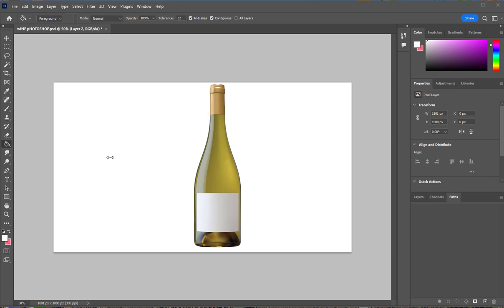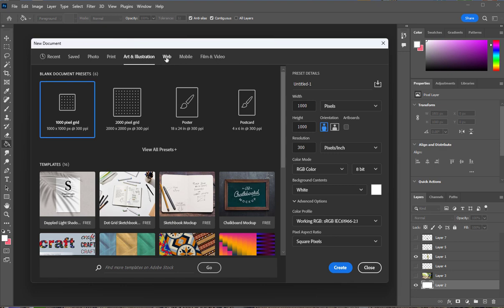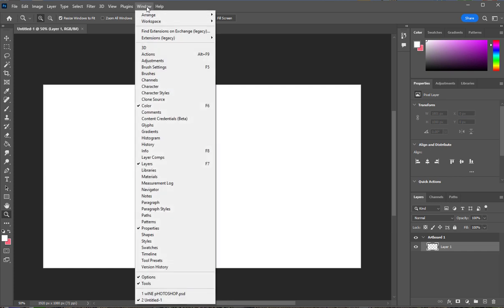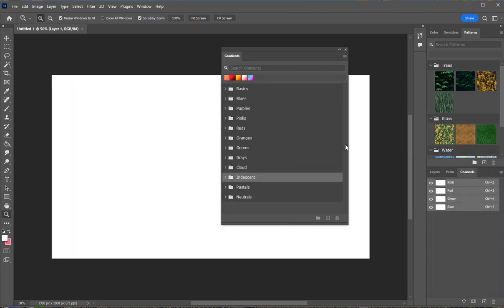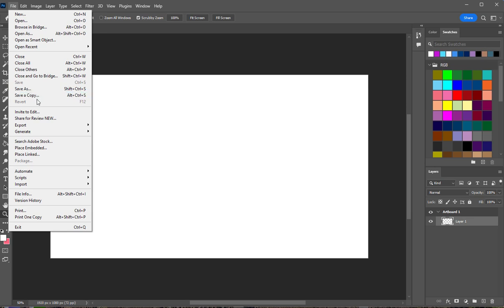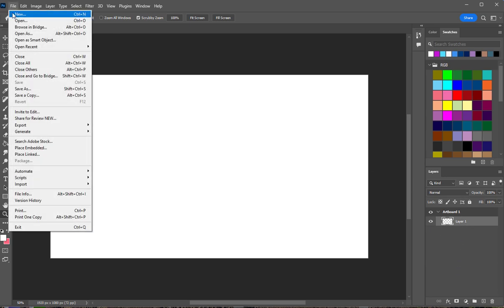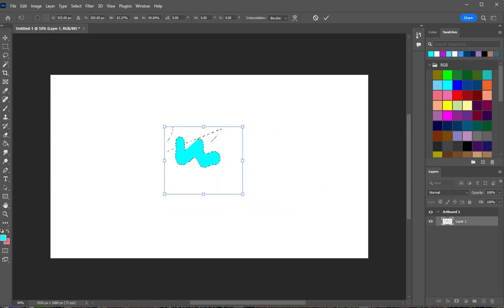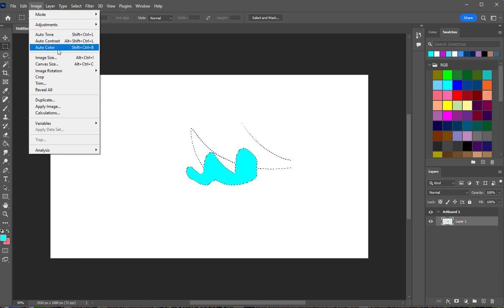Introduction to Photoshop Part 1